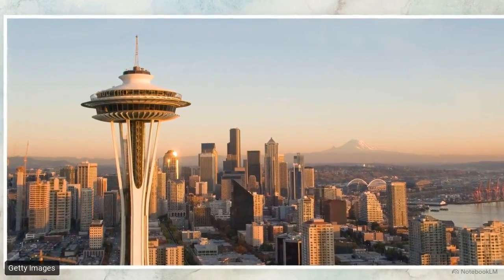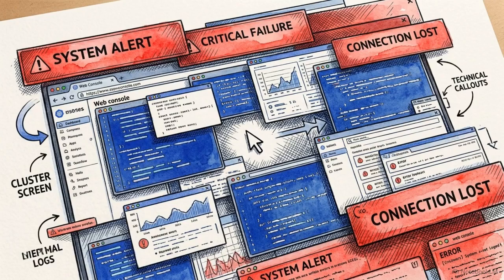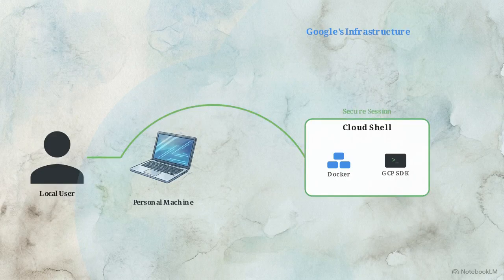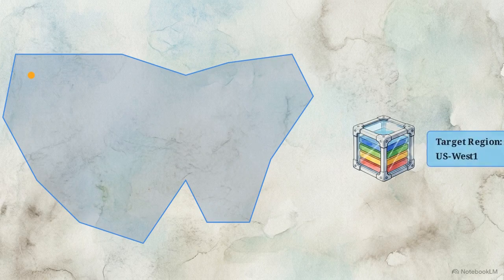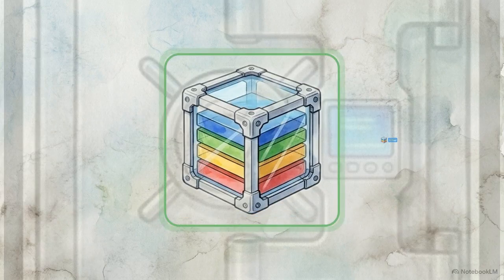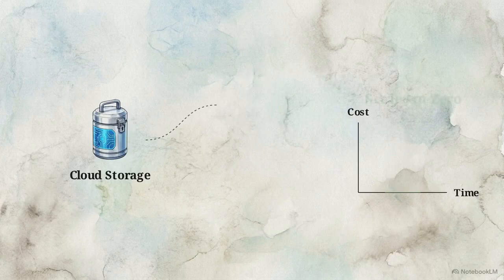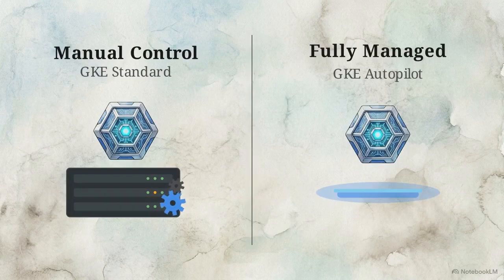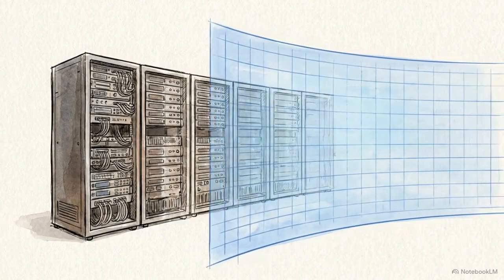From Code to Cluster: How Modern GCP Workloads Actually Work | CLD335 Week 2 Day 2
—from source code to a live cluster—and show how modern GCP workloads are architected end to end.

We cover containerization, deployment pipelines, and how services like Cloud Build, Artifact Registry, and Google Kubernetes Engine (GKE) fit together to take an application from code to production. A First Principles look at building cloud-native systems the right way.

This is Day 2 of Week 2 in the CLD335 series.